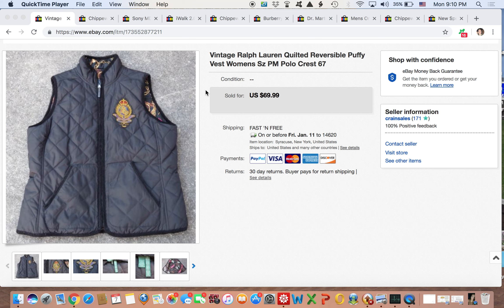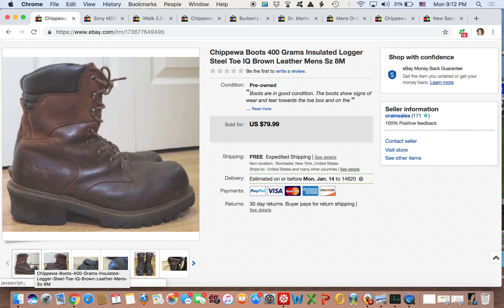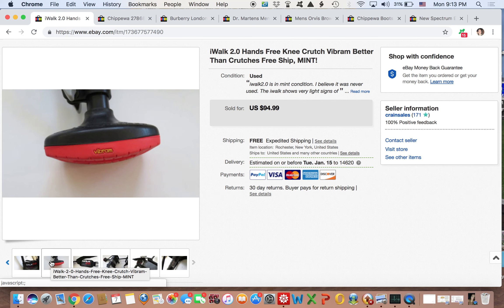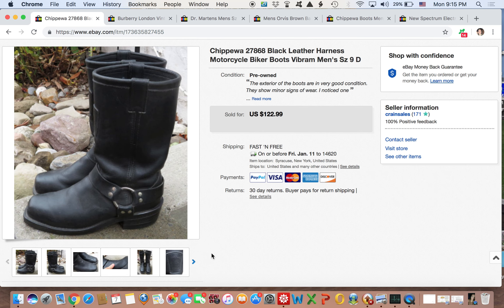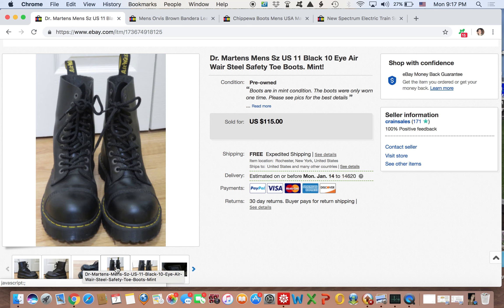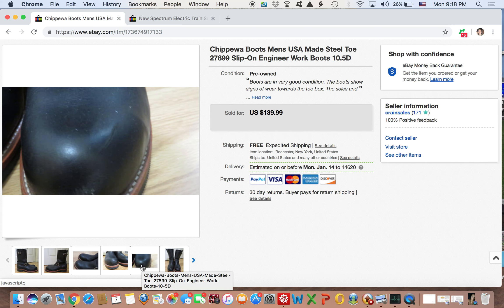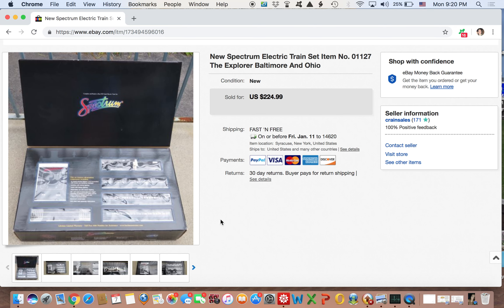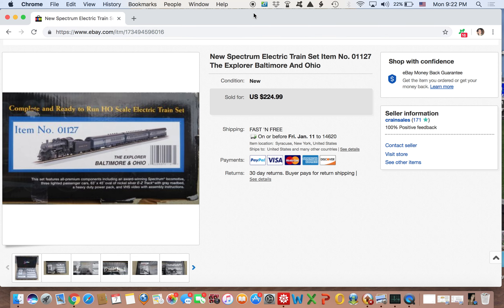My TOP TEN BEST SALES on eBay: December 2018 edition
Let me know your favorite item in the comments!!